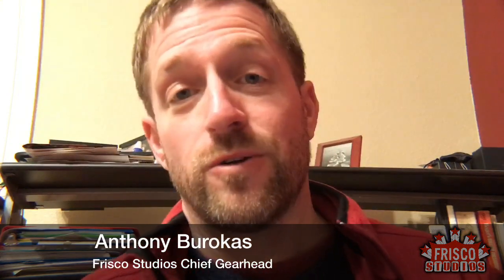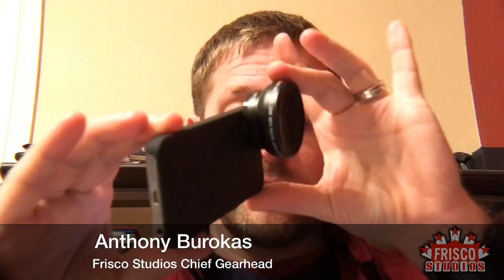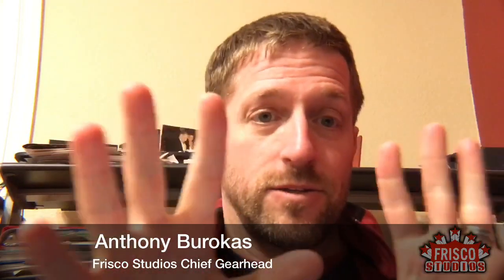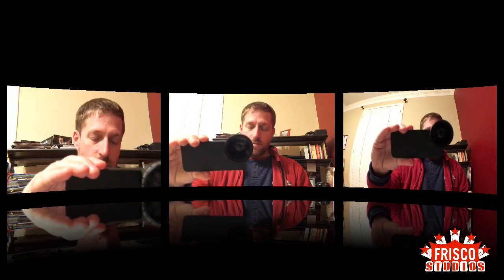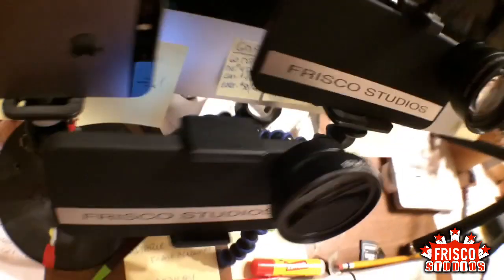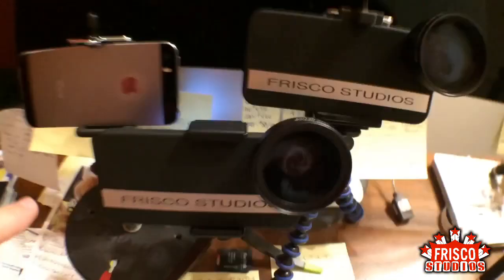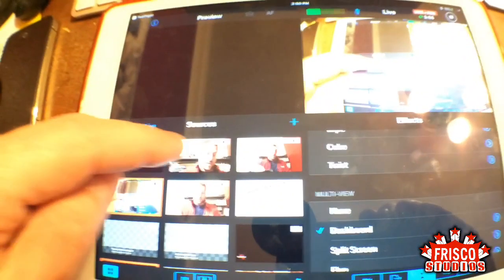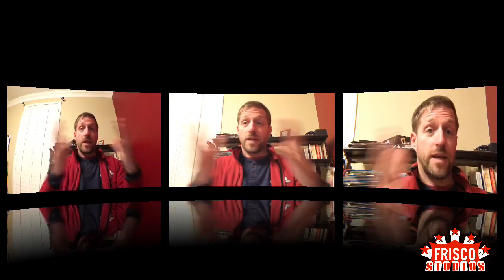TESTED: 3 iPhone lenses (wide, normal, 2x) - USB powered WiFi Access Point - for mobile streaming!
Showing off some very handy little accessories for and iPhone based mobile streaming solution. I'm showing the difference between the normal iPhone rear camera, and the same camera with a wide angle, and a 2x telephoto lens on it. Demonstrating how you can vary your shot with lens options.

Also, I'm demoing a very tiny USB-powered WiFi access point, router, hub. It not only takes in the video from the three iPhones, but it passes that signal onto an ethernet cable to the iPad for mixing. Then it takes the program out and sends out another USB port to a tethered phone or hotspot.

Thanks!

Cases for iPhones and accessories by BUBM

Mini Tripod:

Micro WiFI Access Point

iOgrapher case for iPad

Nice long "lightning" cables for iOS

Apple powered Lightning to USB adapter

Apple USB to Ethernet adapter

Just Mixer 5 mini USB powered audio mixer

2x lens for iOgrapher case / iPhone

Winde Angle Lens for iOgrapher case / iPhone